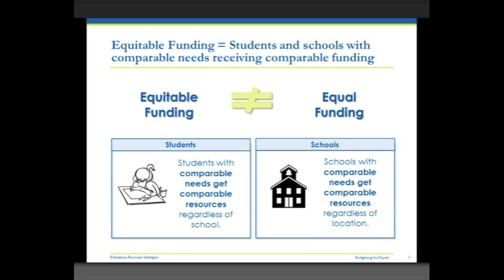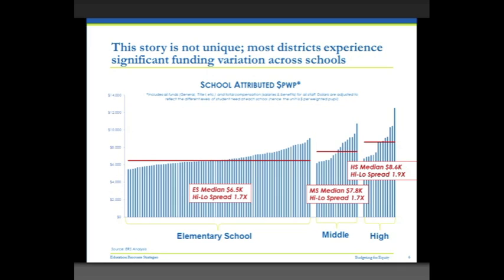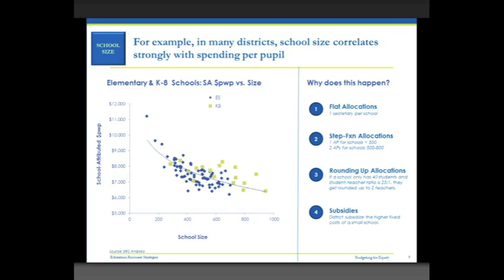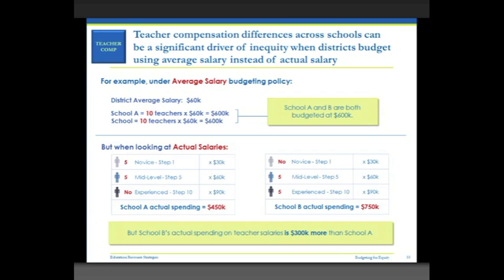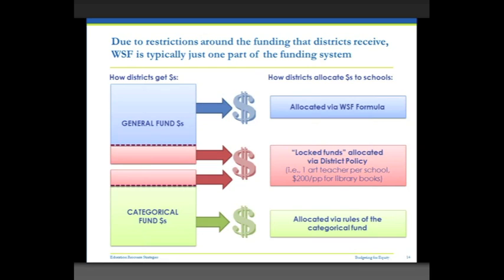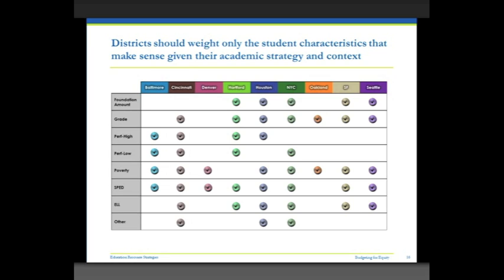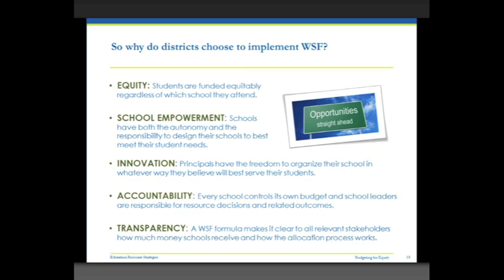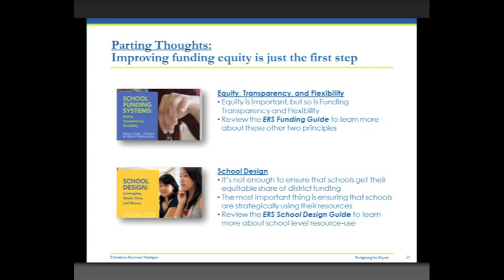Video Lesson: Budgeting for Equity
"Budgeting for Equity" was a video lesson given by Karen Hawley Miles, Executive Director of Education Resource Strategies (ERS). This lesson will help you:
- define funding equity in school systems
- identify inequity
- identify ways to address that inequity